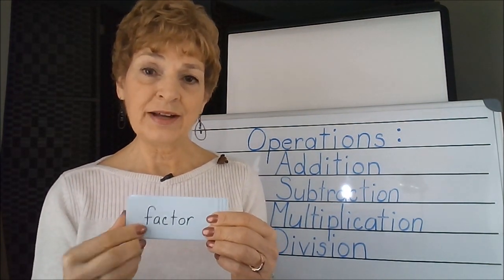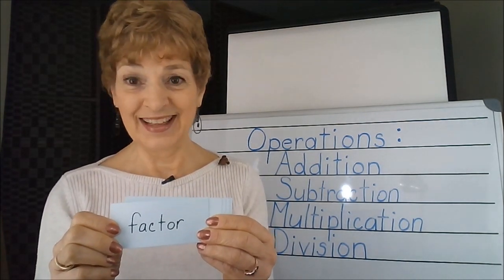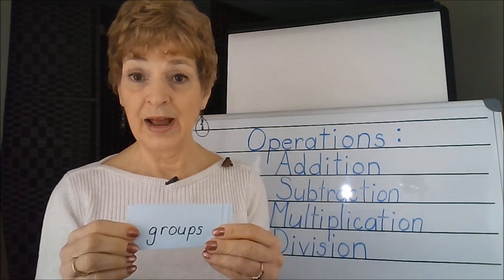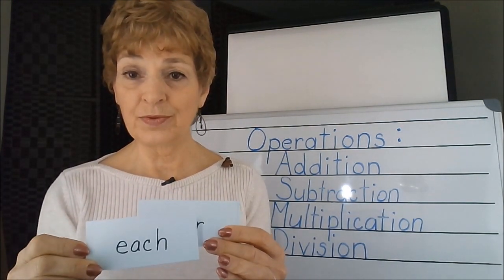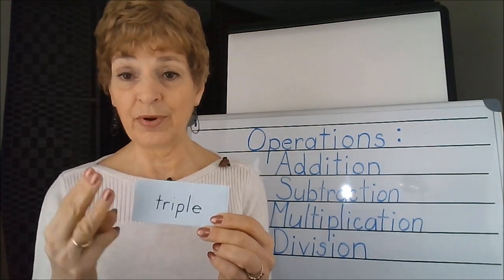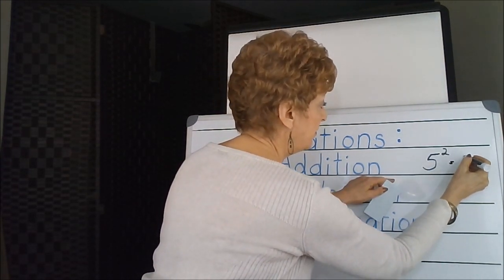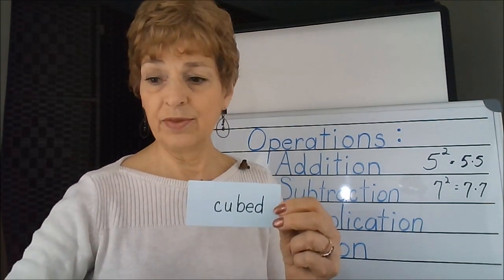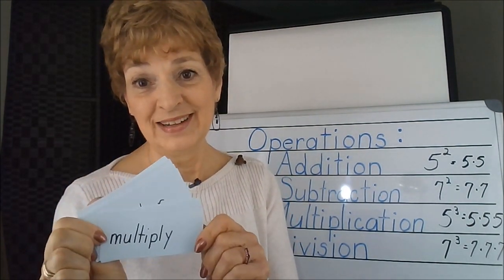Words That Mean Multiplication - Parent's Information - Pivotal Skill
The vocabulary of multiplication is often written into the word problem.  An actual term can be substituted for understanding if an operation is only suggested.